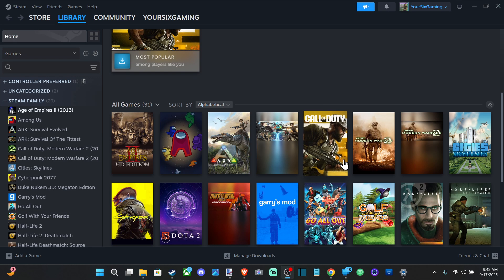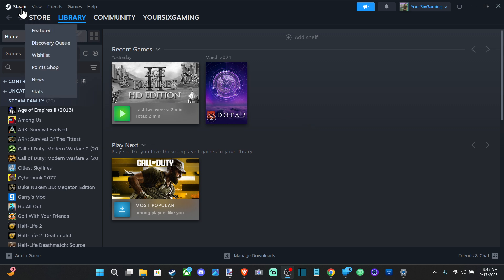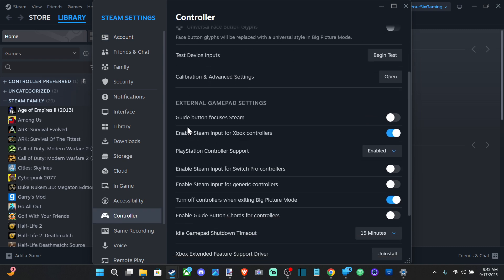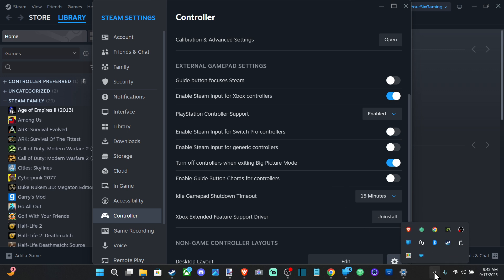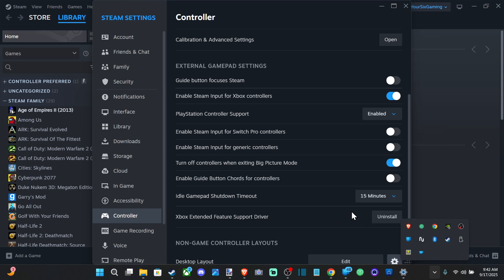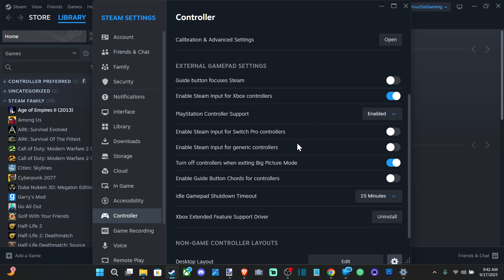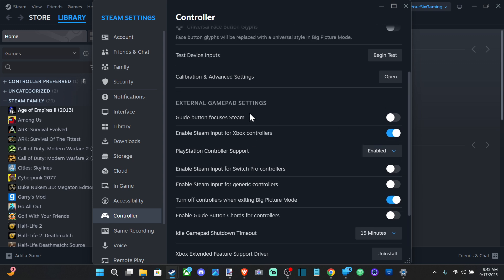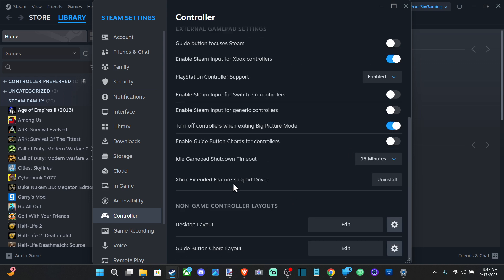How to STOP PS5 or XBOX Controller Guide Button Opening STEAM Big Picture Mode (Best Method)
Steam's "Big Picture Mode" is a full-screen, controller-friendly interface. By default, pressing the home button (the PS logo or Xbox logo) on a controller will often launch this mode. This can be annoying if you want to use the button for other purposes, like activating the Xbox Game Bar or simply doing nothing.

Here are the best methods to stop this behavior, starting with the most direct approach.

Method 1: The "General Controller Settings" Menu (The Most Direct Method)
This is the primary setting in Steam designed to control this exact behavior.

Open Steam: Launch the Steam desktop client.
Go to Settings: In the top-left corner, click on "Steam," then "Settings."

Navigate to Controller Settings: In the left-hand menu, select Controller.

Open General Controller Settings: Click the "GENERAL CONTROLLER SETTINGS" button. This will open a new, full-screen window.

Disable "Guide Button Focuses Steam": In this new window, you will see a list of global controller settings. Find the option "Guide Button Focuses Steam" and uncheck the box next to it.

This setting directly tells Steam to not bring itself to the forefront or launch Big Picture Mode when the home button is pressed. For many users, this is all that is needed.